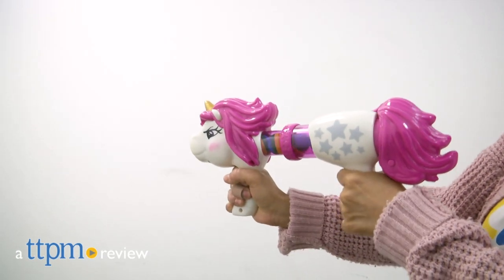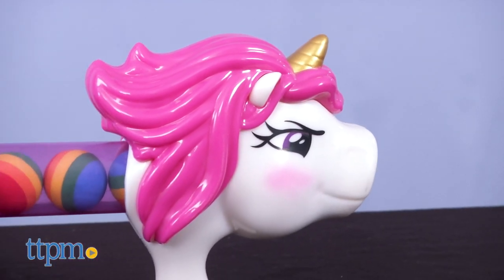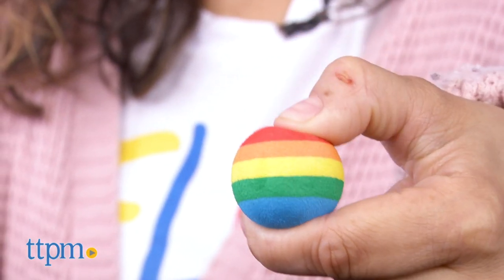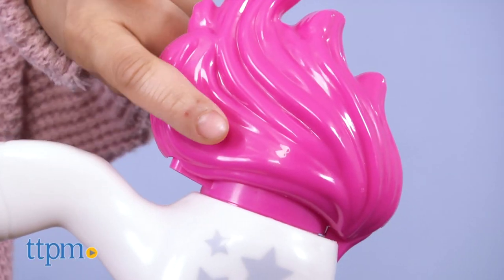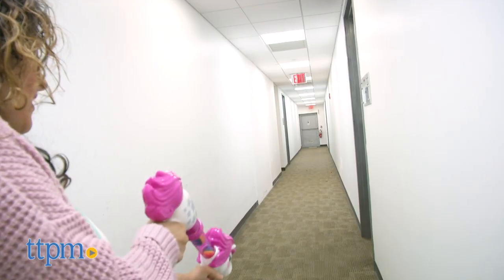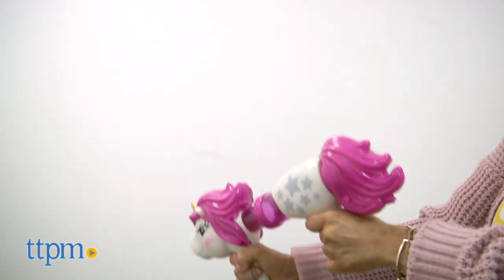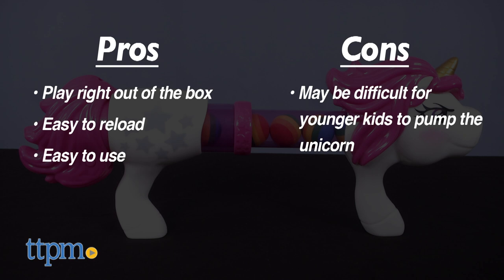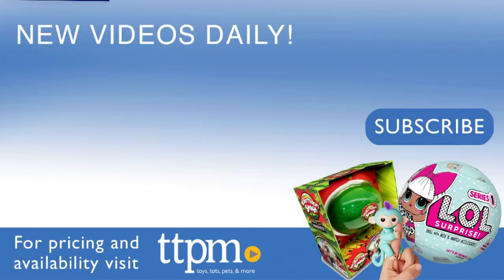Unicorn Power Popper from Hog Wild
It�s a rapid fire rainbow blast with the new Unicorn Power Popper! For full review and shopping info

Product Info: Make life a bit magical and fun with the Unicorn Power Popper!